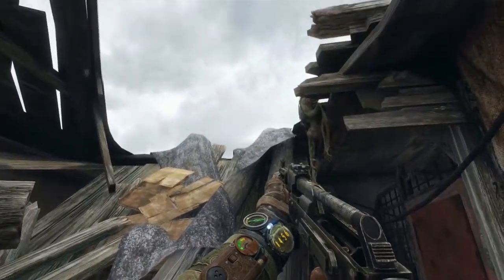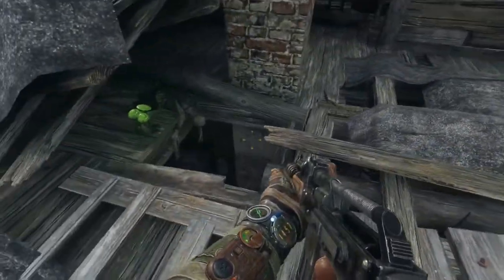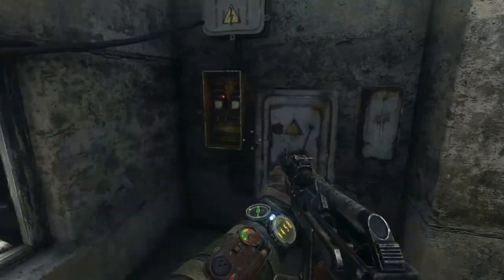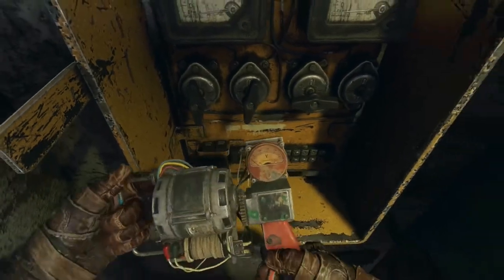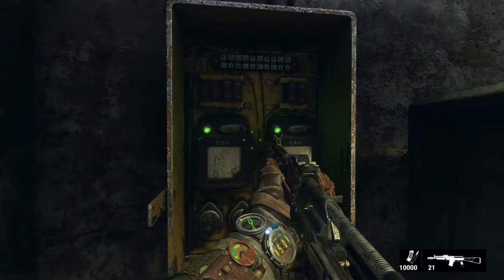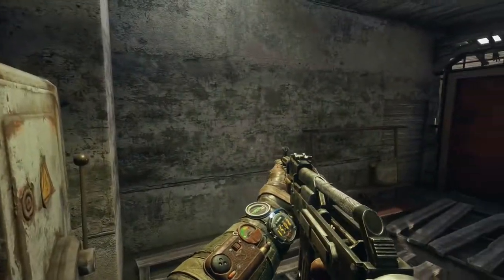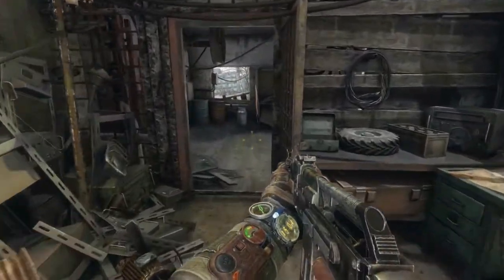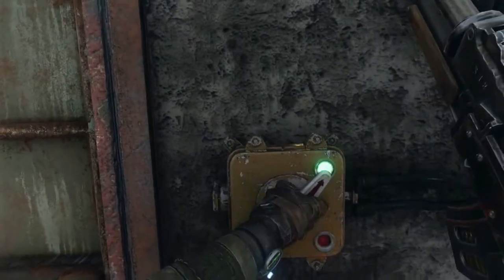Metro Exodus Solve the Electric Puzzle in the Volga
I got Metro Exodus at a nice discount through the Microsoft store. This game was available through game pass, but I did not finish the game before it left game pass. So, I am playing again and I’m truly enjoying it.